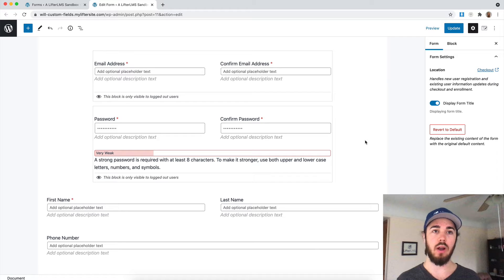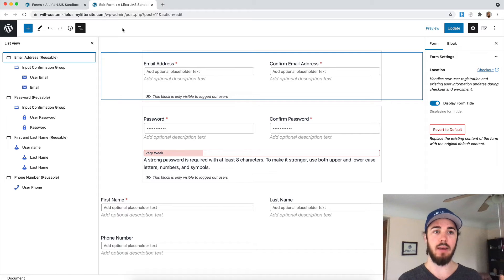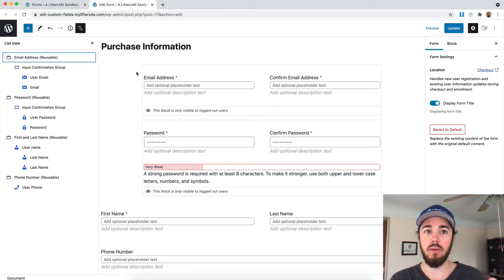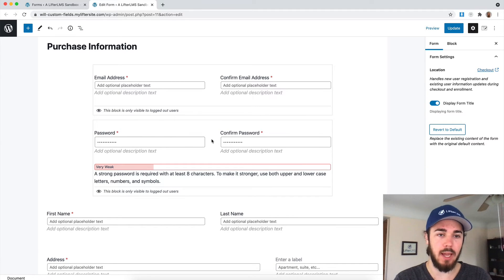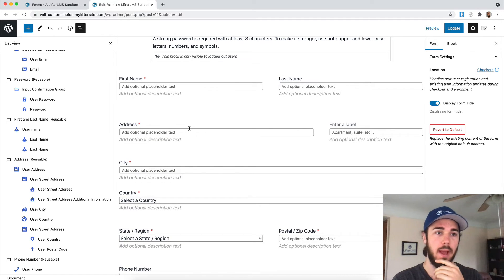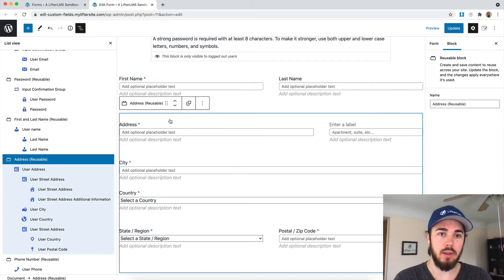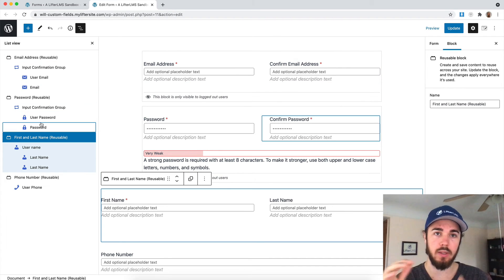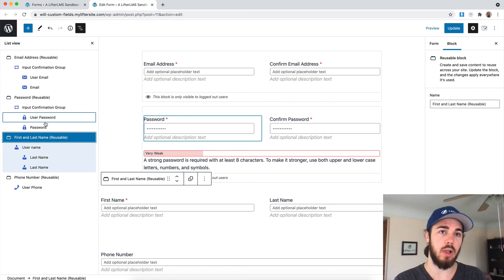Hot Tip for WordPress Users: How to Use List View on LifterLMS Purchase Pages and WP Block Layouts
In this video, Will Middleton from the LifterLMS team shows how you can use the List View option in WordPress to navigate to the specific blocks on the page you're looking for and see how blocks are nested within one another.